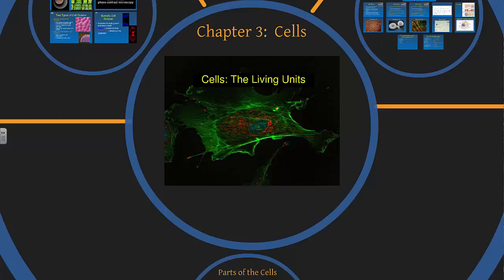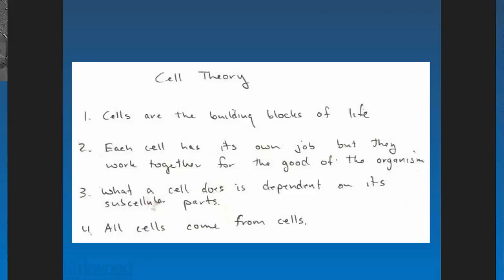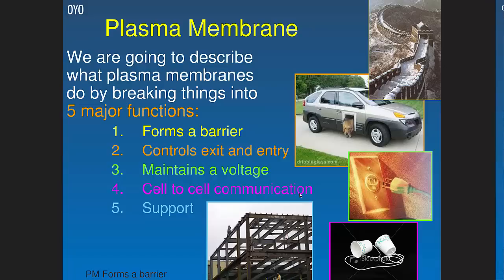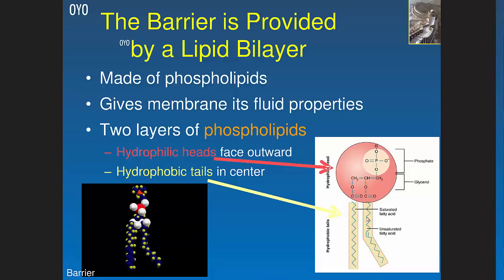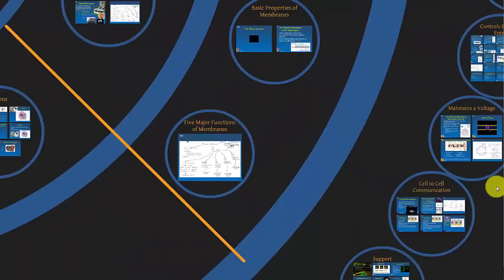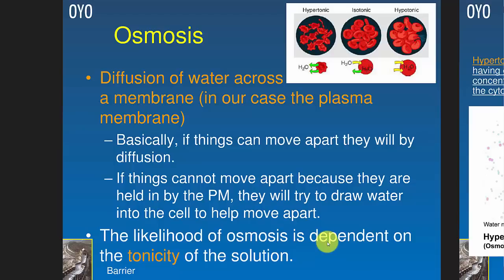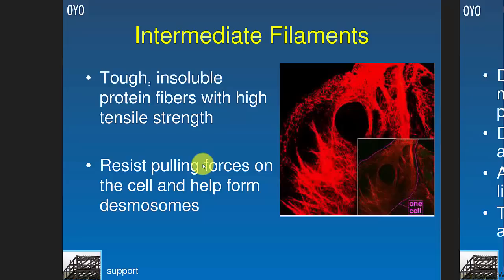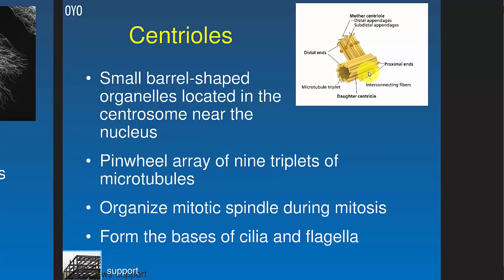AP1 Module 3: Cells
A podcast to support Anatomy and Physiology I at Kirkwood Community College.  The third module discusses cells including the plasma membrane, the nucleus, the endomembrane system (RER, SER, Golgi and ribosomes) and cytoplasmic organelle (mitochondria, lysosomes, and peroxisomes).